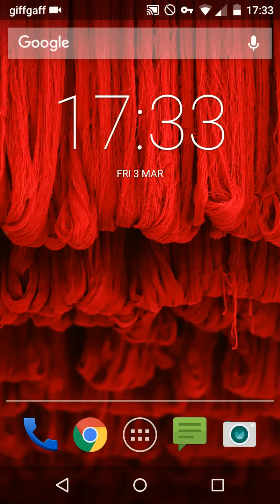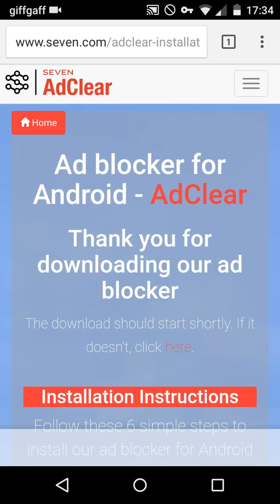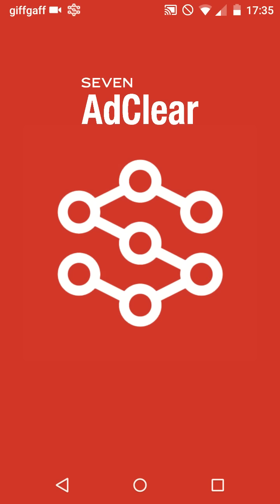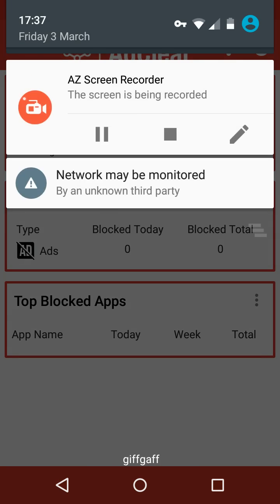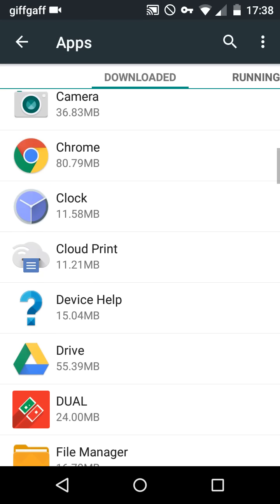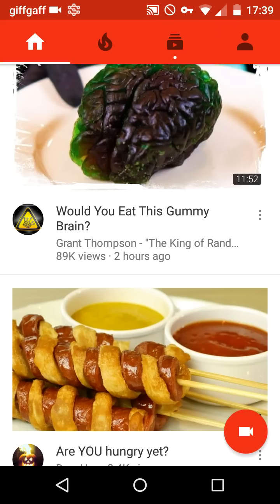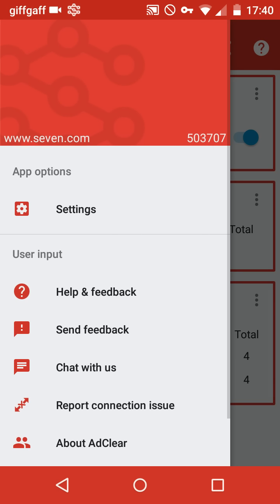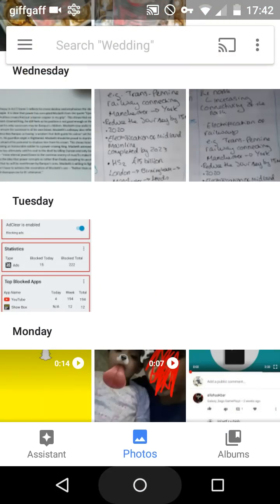(HOW TO) BLOCK ALL YOUTUBE ADS ON ANDROID WITHOUT ROOT [100% WORKING METHOD] [AUGUST 2020]